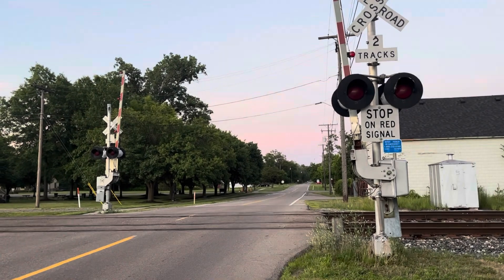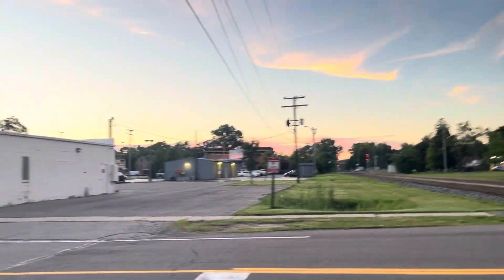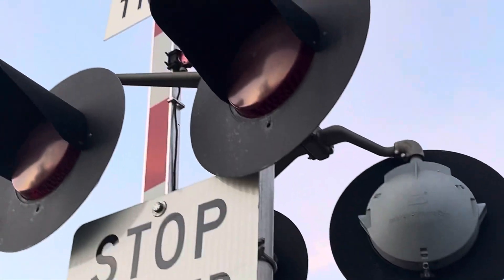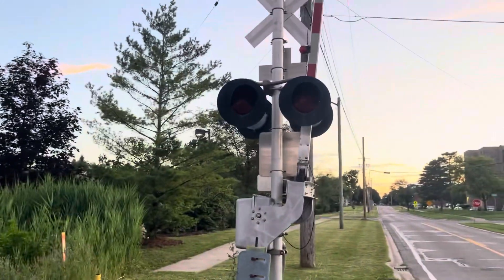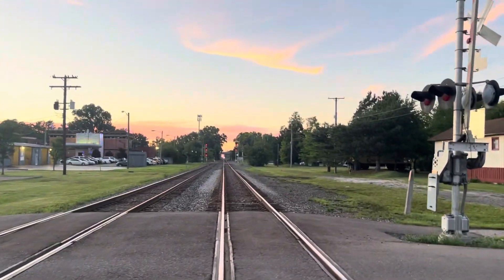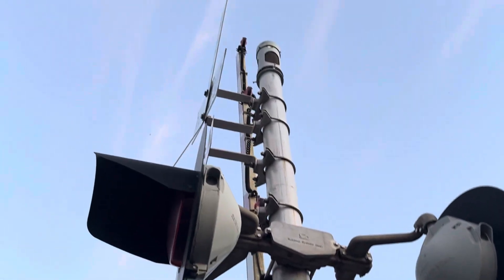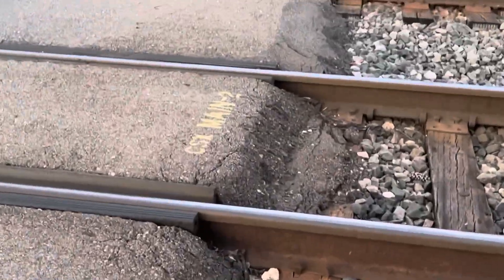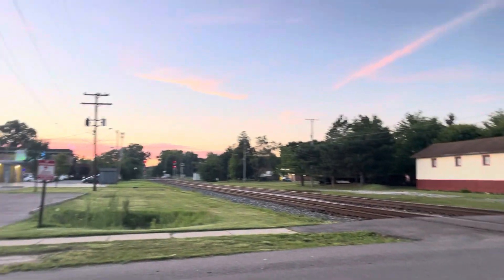Bibbins St. Railroad Crossing Tour, Romulus, MI (CSX Saginaw Subdivision)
Back on home turf after the MFC Ohio Collab, and we tour the Bibbins St. crossing in Romulus, MI. Not too much to write home about this crossing, other than the reused Safetran light heads and it’s a decently busy crossing. About 14-18 trains a day, and then of course you got NS and CPKC just down the street for a total of 30-35 a day through the city.

Crossing Information:

Owner: CSX
Line Name: Saginaw Subdivision
Milepost: 94.05
Crossing DOT Number: 232187N
No. of Tracks: 2
Street Name: Bibbins St.
City: Romulus, Michigan

Crossing Equipment:

1st Signal:
-Safetran Base
-Safetran Gate Mechanism (2000s model)
-2 pairs of LeoTek EV Series Dotted LEDs
-Safetran Light Bracket
-NEG Electronic Bell
-RECO LED Gate Lights

2nd Signal:
-Safetran Base
-2 pairs of LeoTek EV Series Dotted LEDs
-Safetran Light Bracket
-NEG Electronic Bell

-313 Railfan
7/31/24